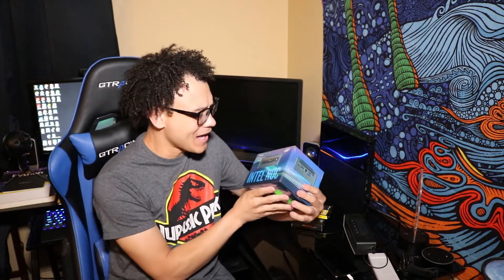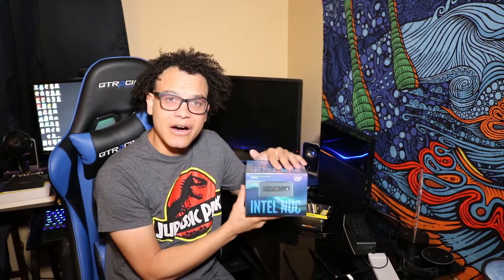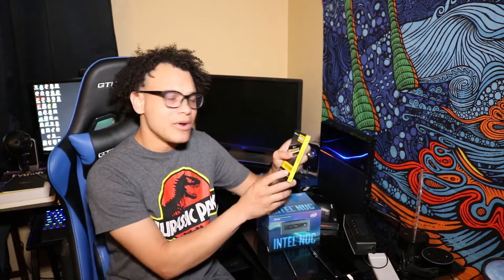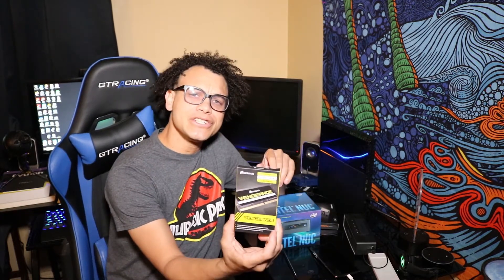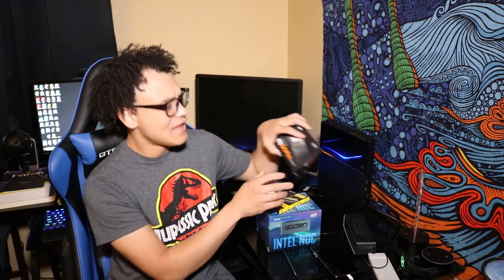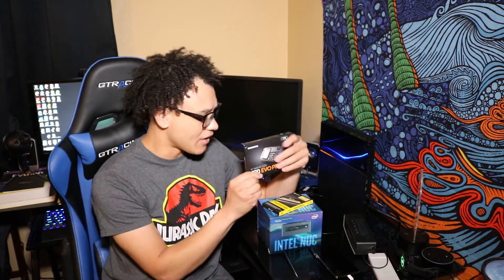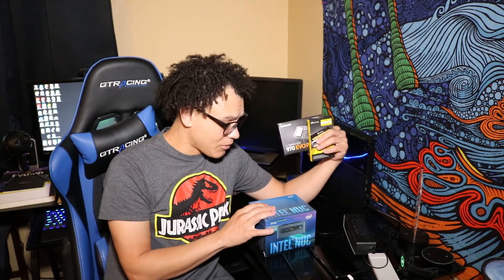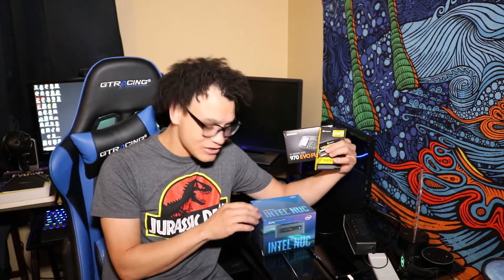How to setup An Intel NUC Barebones Kit| Crypto Staking Server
Welcome to Bazzar Repairs. A channel dedicated to the testing, review, and repair of various devices and electronics. In part 1 of this video, I'll show you how to install the necessary hardware on an Intel NUC so that you can start staking on ethereum testnets.